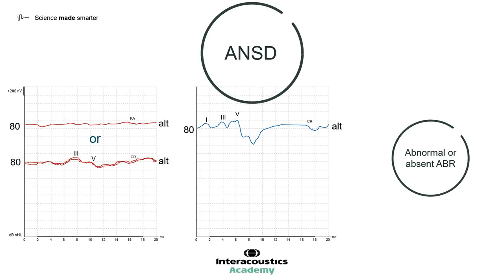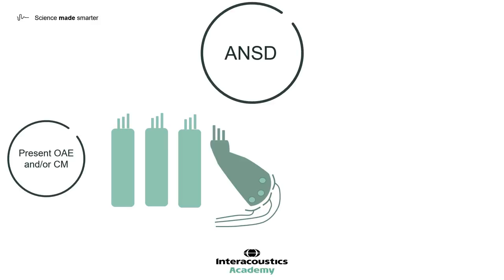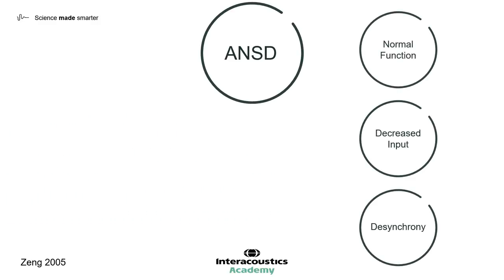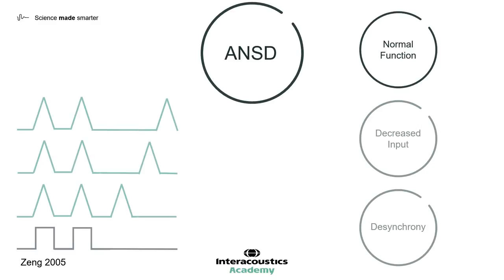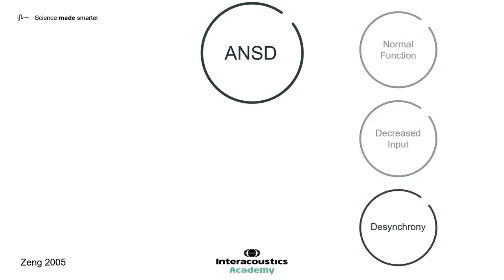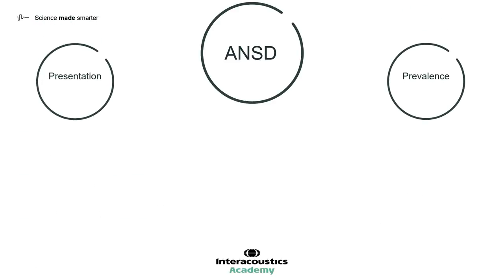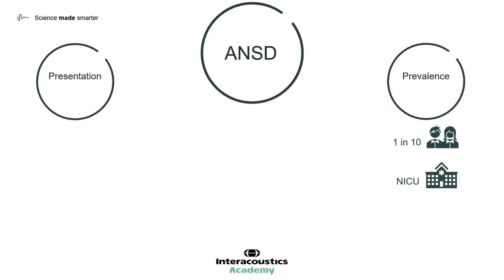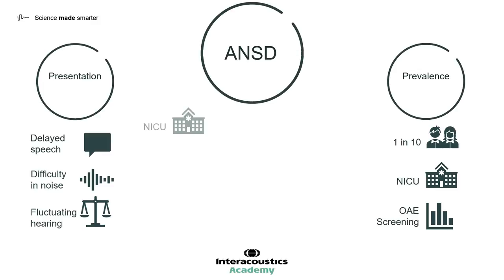An Introduction to Auditory Neuropathy Spectrum Disorder (ANSD)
In this presentation, Jack Bennett, Audiologist and International Clinical Trainer at the Interacoustics Academy, gives an introduction to auditory neuropathy spectrum disorder (ANSD), and its pathophysiology, presentation and prevalence.

Timestamps:
0:00 What is ANSD?
0:39 Abnormal or absent ABR
1:14 Present OAE and/or cochlear microphonic
2:16 ANSD pathophysiology
2:28 1: Normal function
3:11 2: Decreased input
3:41 3: Desynchrony
4:24 Prevalence of ANSD
5:22 Presentation of ANSD
5:47 Referral patterns